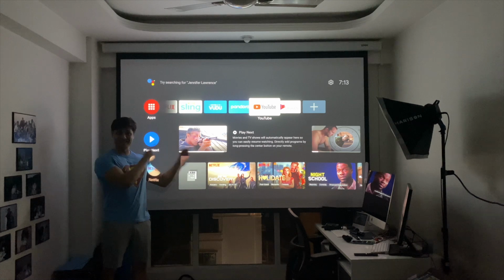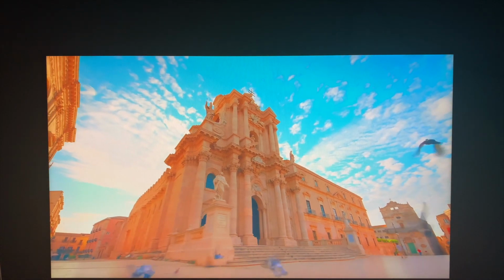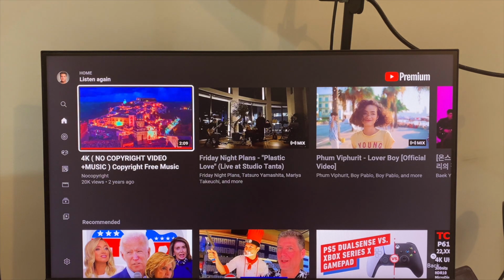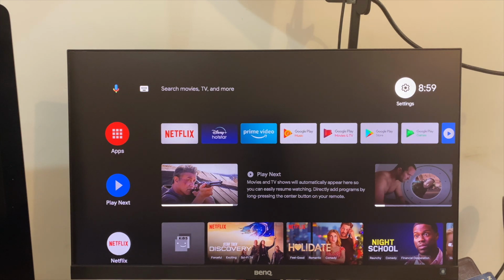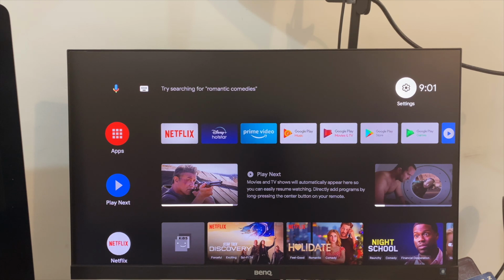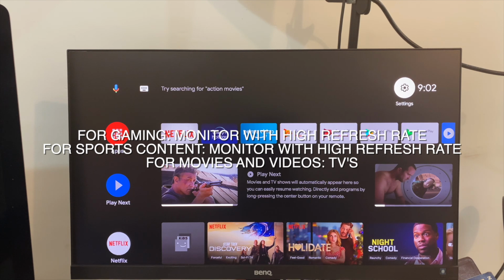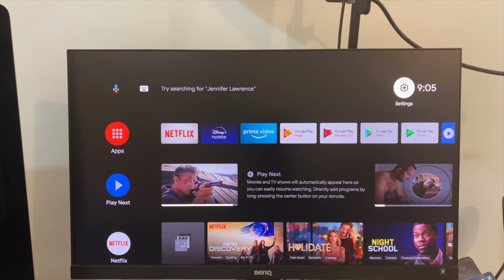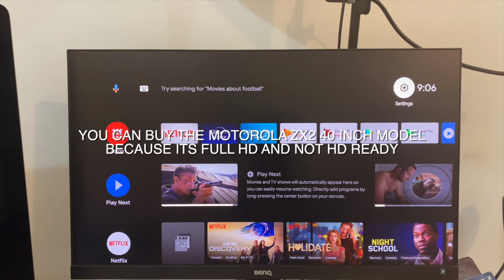Should you buy the New Motorola ZX2 or Nokia 32 inch HD ready TV in the Flipkart Big Diwali Sale?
Hey Friends, in this video I have tried to answer a question I was asked previously, Should I buy a 32 inch TV? Specifically, should i buy the new Motorola ZX2 32 inch TV or the New Nokia 32 inch TV with Onkyo sound? My approach is very different and I have tried to give you all a different perspective of what its like to view your content on different screen sizes and also when and why you should consume your content on these different screen sizes. The Flipkart Big Diwali Sale of course offers certain discounts and exchange schemes during their discount period, but like i said in my previous video, take your time and make your purchase after you have researched and reviewed enough.